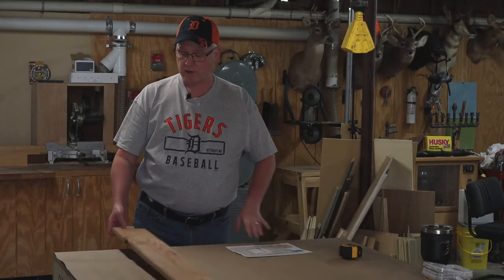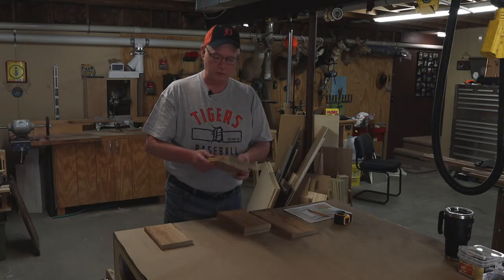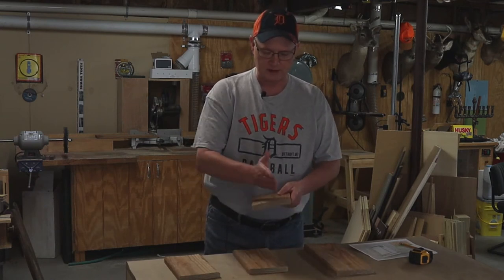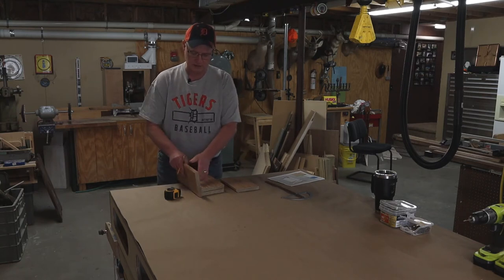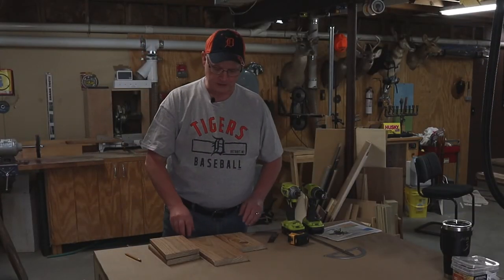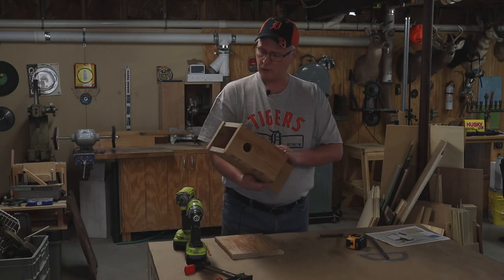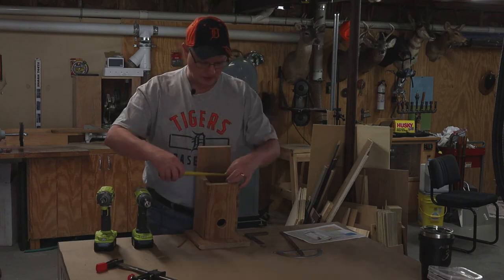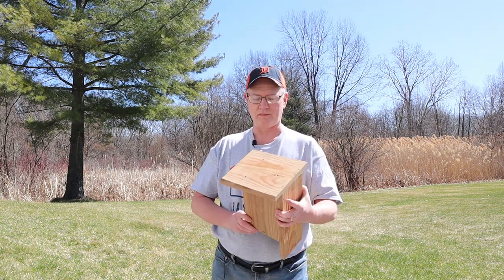Step by Step How to build a Classic blue bird house.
In today's video you we be shown how to build a beautiful Blue Bird house out of solid cedar.

Please visit my Etsy store for a PDF file showing the materials list as well as a exploded view of the house showing all of the dimensions needed to create your own beautiful birdhouse.

Recorded:  April 2021
Editor & Director:  Tina Jackson
Host:  Jerry Jackson